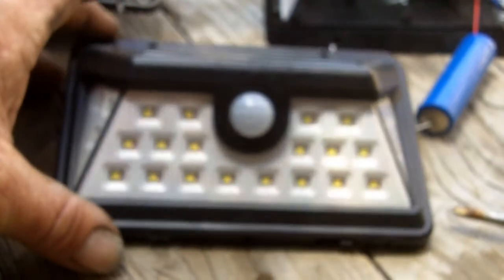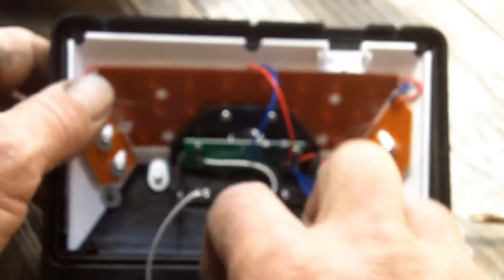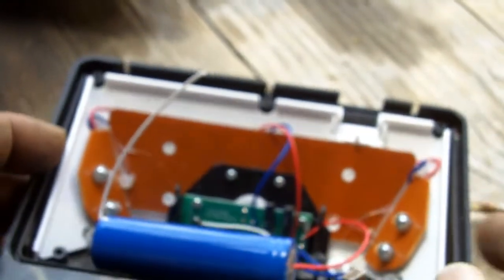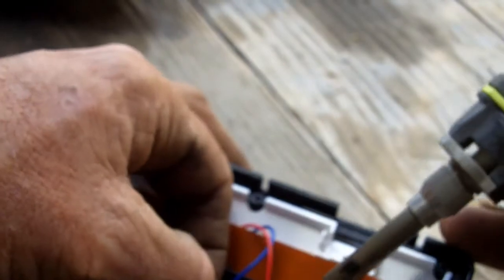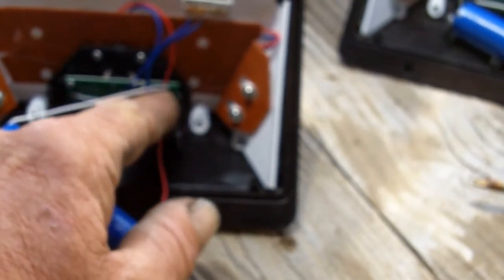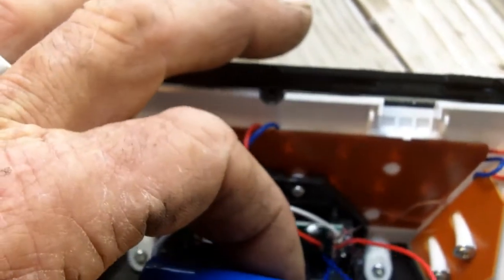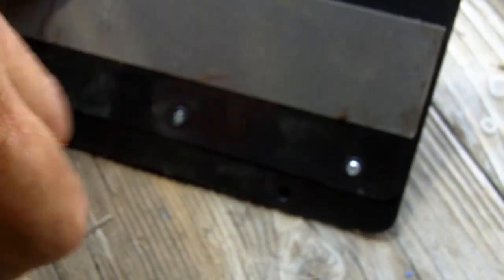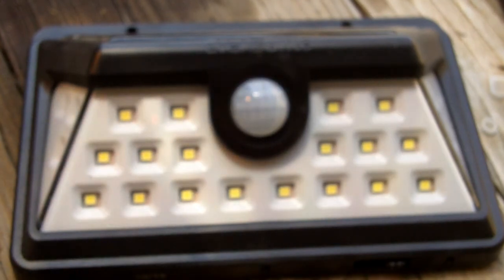Ever-Brite solar night light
This is a review and a repair for a common problem with Black Motion Activated Outdoor Integrated LED Area Light with 24 White Solar Light from Home Depot. Model # BRITEU-PD24 These have been very good lights if placed in a good sunny position to charge they go all night and with the motion activation the light is a very good outdoor light.